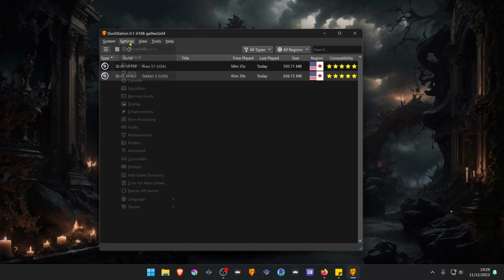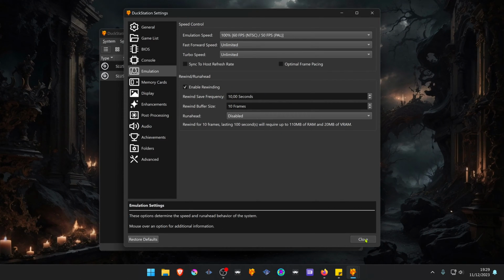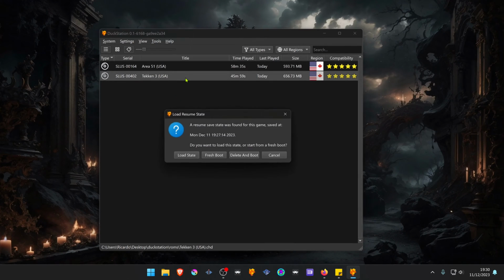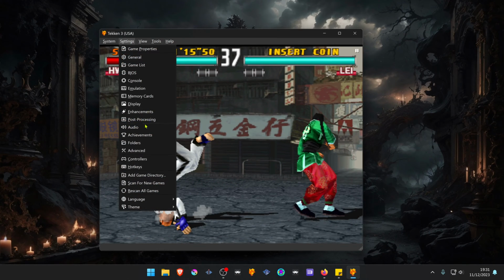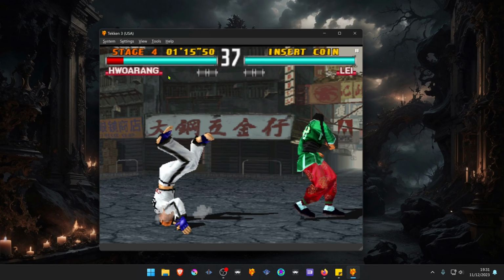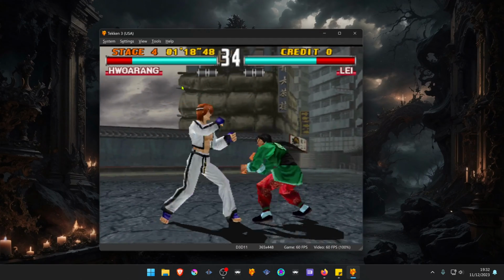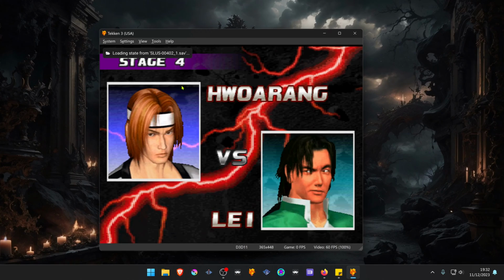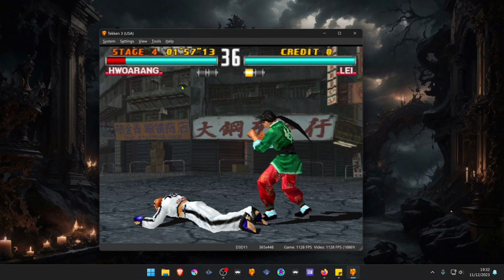How to Enable Rewind in DuckStation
🖥️PC Specs:
CPU: Intel(R) Core(TM) i5-10400F CPU @ 2.90GHz
RAM: 16GB
GPU: NVIDIA GeForce GTX 1660 SUPER